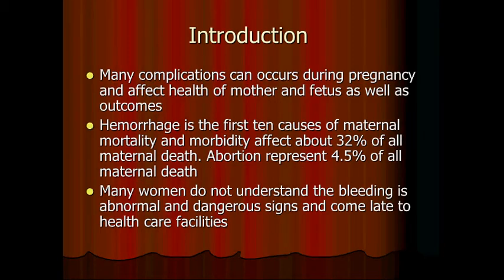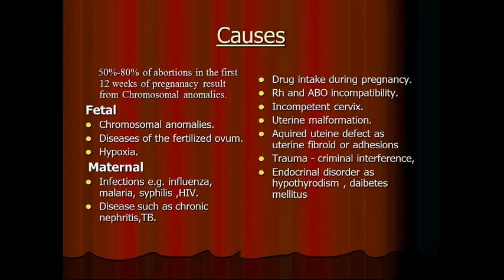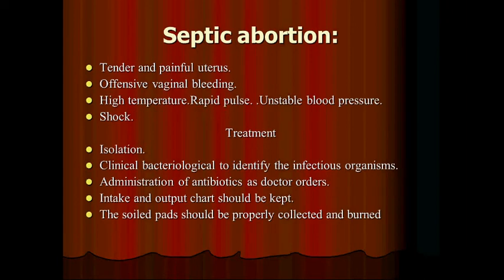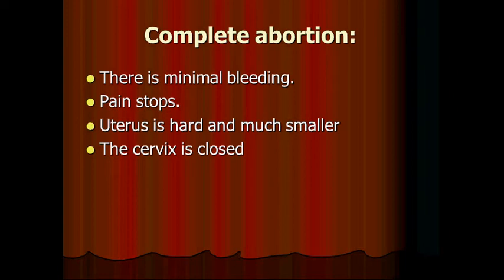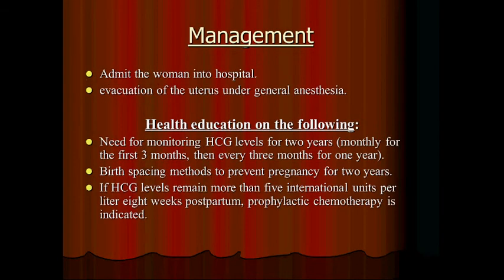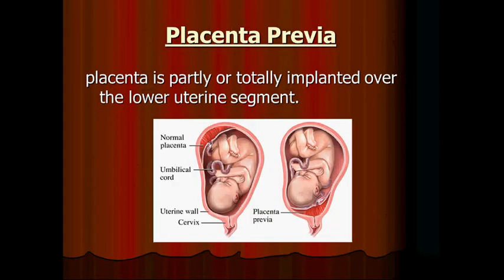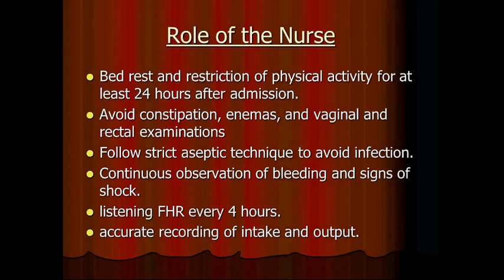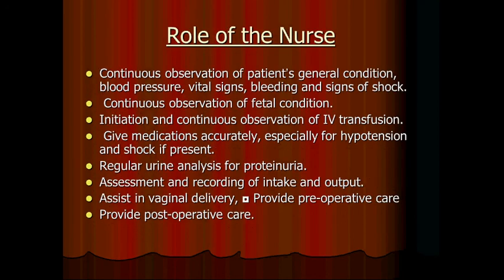high risk of pregnancy